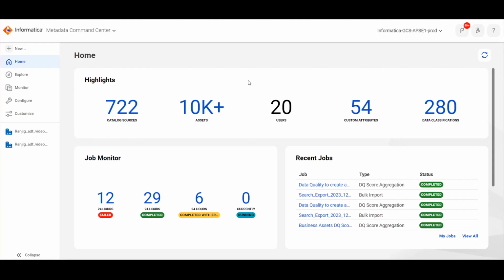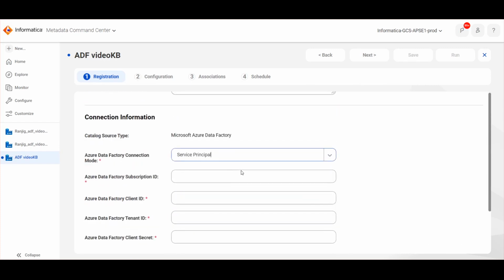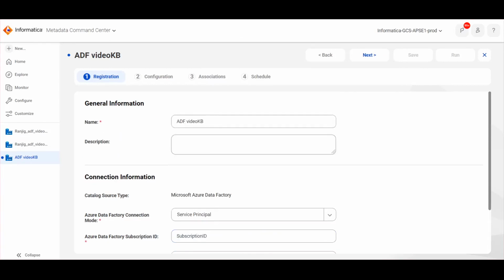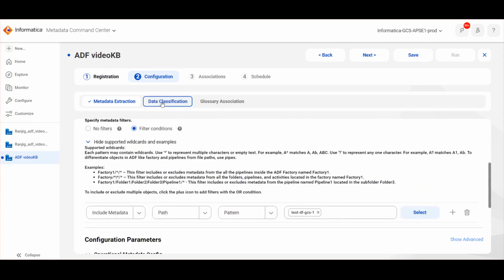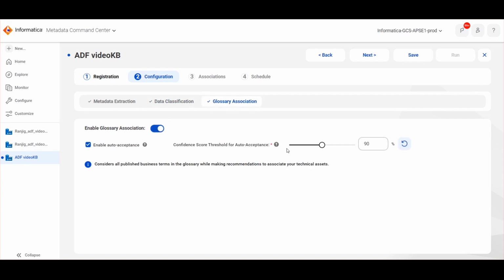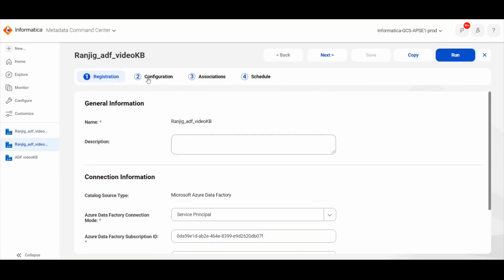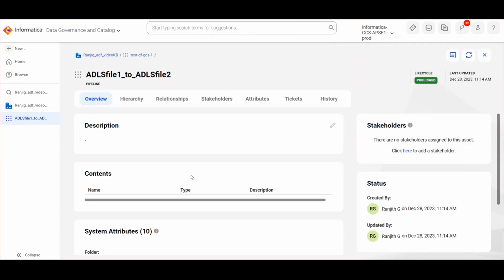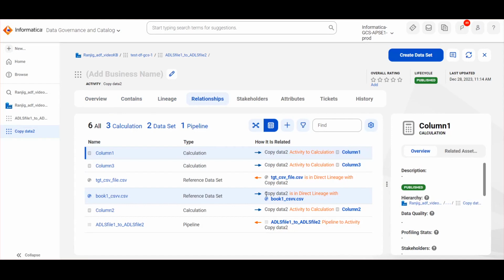318. How to Configure the Azure Data Factory Catalog Source in CDGC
This video explains how to Configure the Azure Data Factory Catalog Source in CDGC.